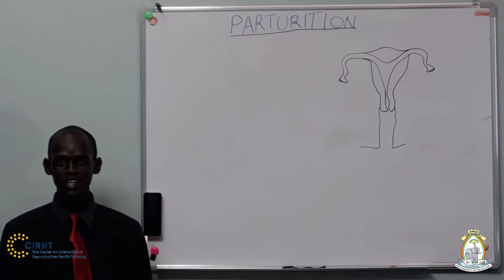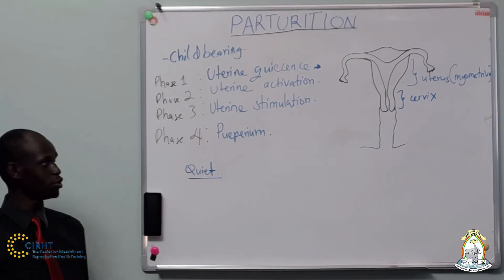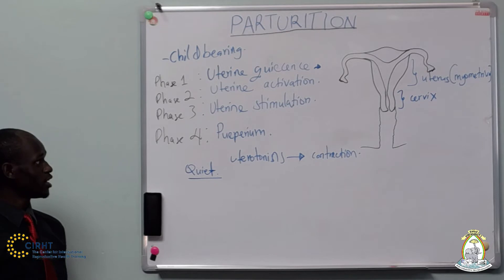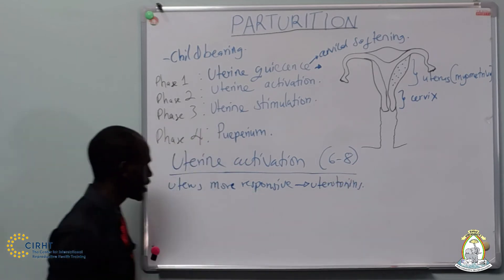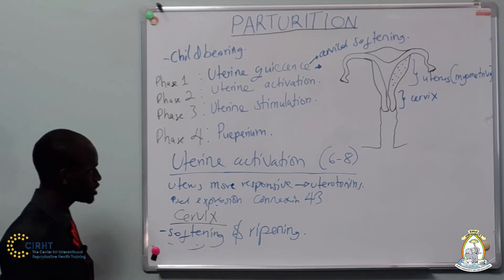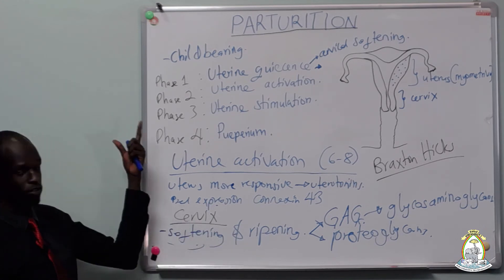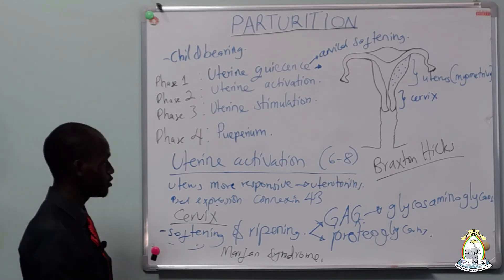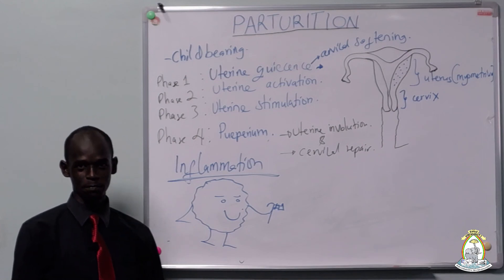Parturition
The videos in this channel donot substitute your medical training or advice from your medical doctor.
I will not, therefore, be held responsible for any harm arising from the consumption of information from this channel.